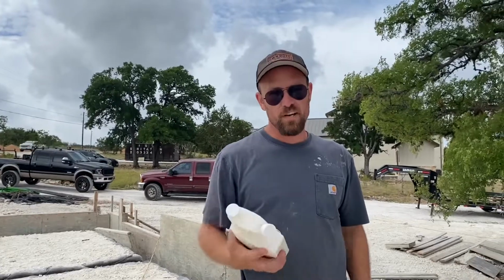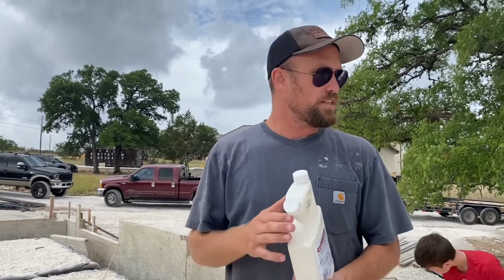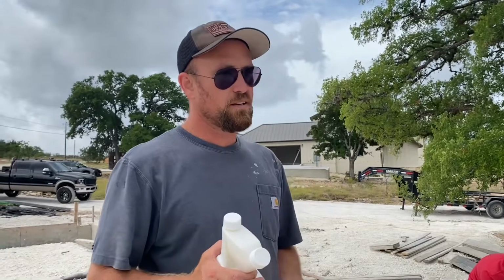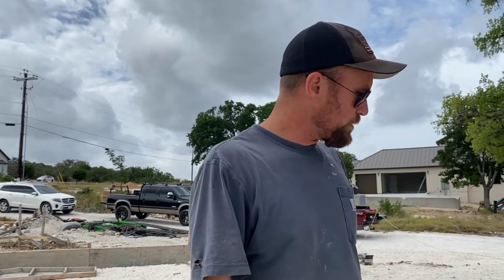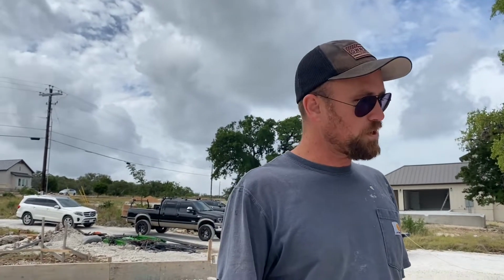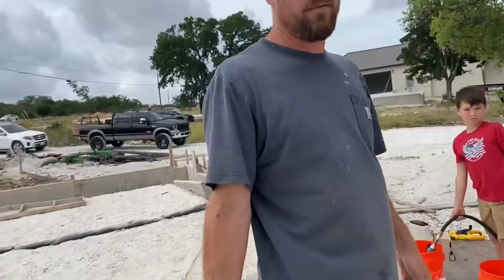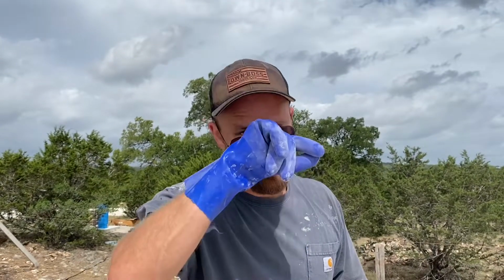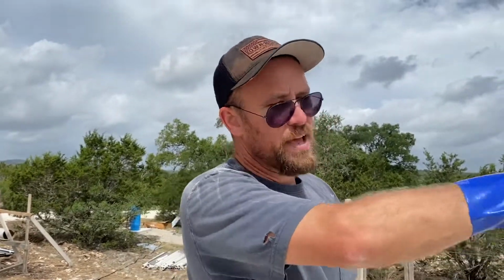Wisdom TC Flowable Termiticide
Wisdom TC Flowable is a concentrated insecticide that can also be used as a Termiticide.  Today we use Wisdom as a pretreatment around the perimeter of our foundation to prevent the infiltration of termites as well as other insects into our home.  This treatment alone is not sufficient to prevent termites but it is a preventative measure we can use and other steps should be taken along the build process to prevent bug and termite infestation.  Here is a link to the product we used.